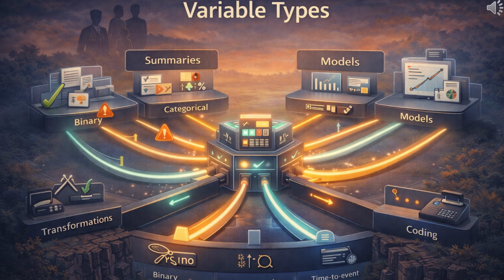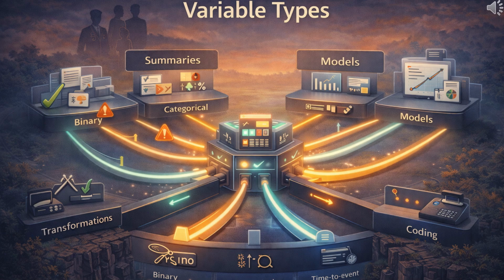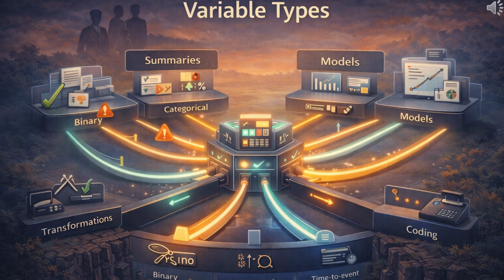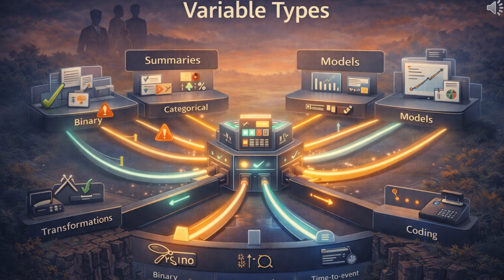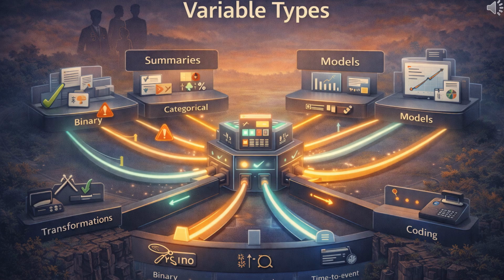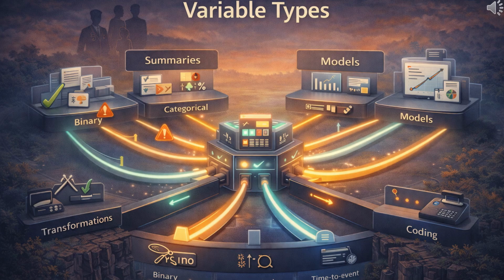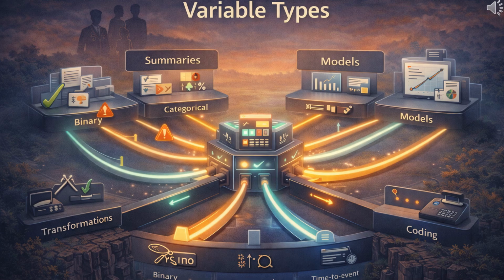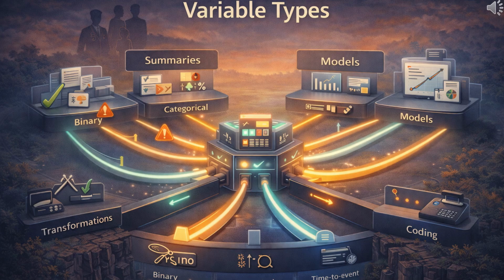Crash Course in Biostatistics - CH6